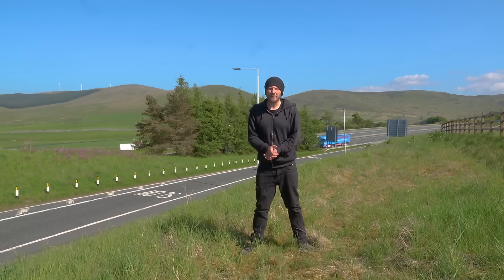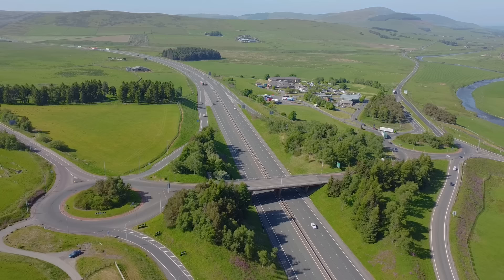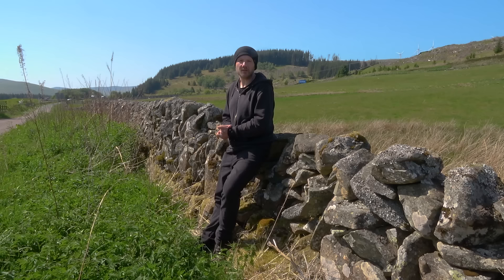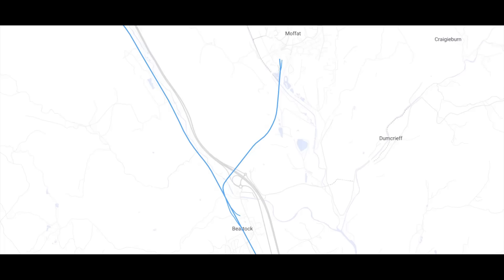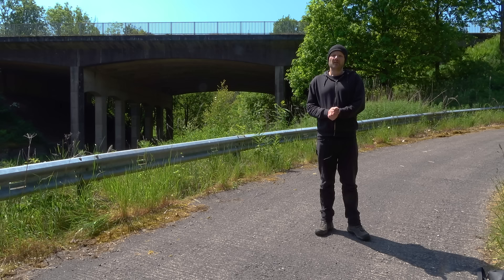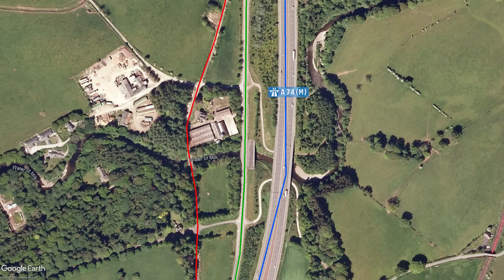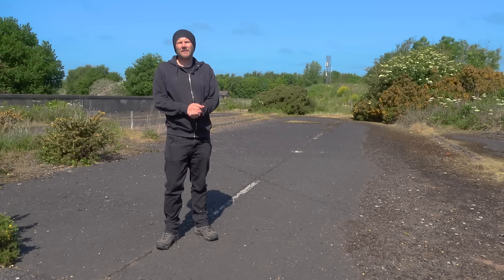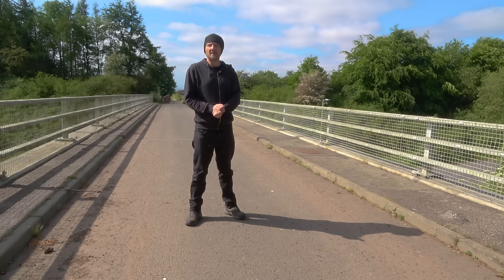Secrets of the Motorway - A74M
The A74M motorway is the gateway to Scotland from England, without it, you'd have no other options.  It's a wonderful motorway that takes you through some of Scotland's finest scenery but whilst the views are nice, the history and story of the A74M is a little more complicated, it's possible that it wasn't supposed to be the A74M at all.

There's the usual selection of oddities, abandoned bridges, weird junctions and I'll explain why there's road signs for the M6.. on the A74M.

In this series I aim to explore what our motorway network is hiding.  As we drive along at 70mph..ish...we simply just wouldn't be aware of what we're missing.  This series will uncover some of the hidden secrets our motorways have to offer.